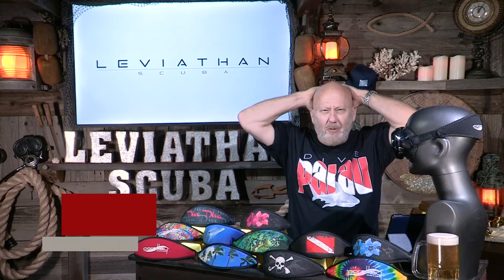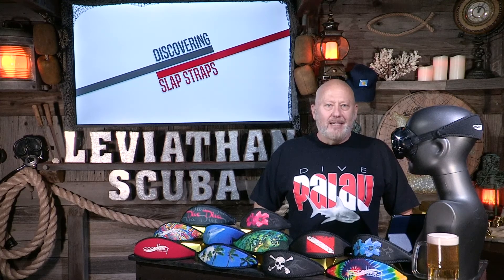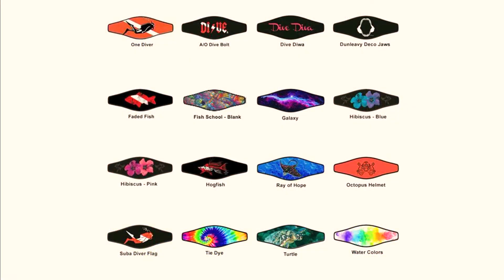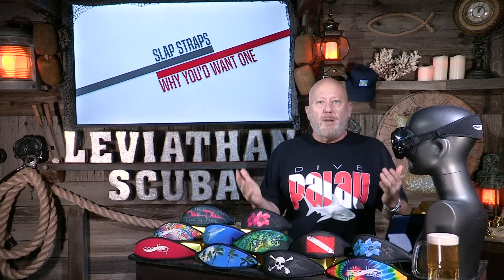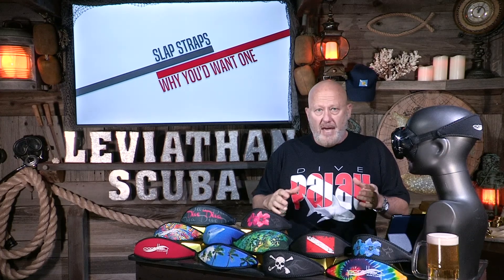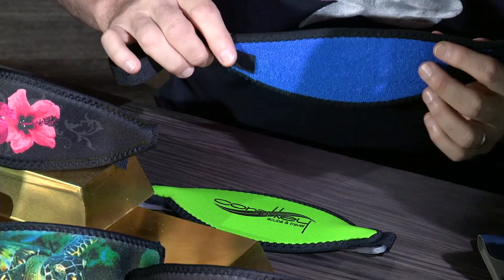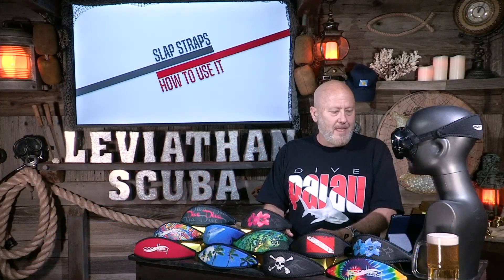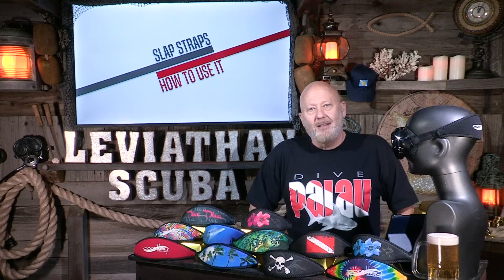Discover Slap Straps - Keep your mask in place, and your hair on your head.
Slap Straps are a luxury accessory that cures a problem and is cheap to add to your dive bag.

00:00 - Intro
00:52 - What Are They?
02:51 - Why You'd Want One
05:04 - How to Use It
08:14 - Durability

Diving is my passion and I try and help people with our videos.
Warm Regards, Freddy